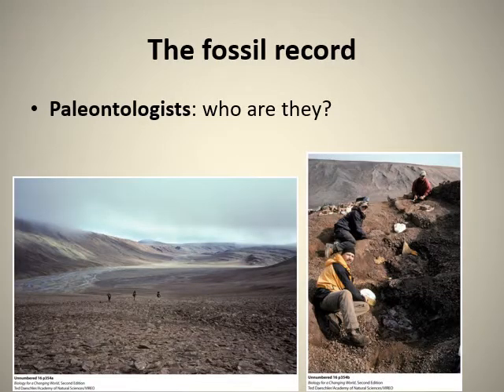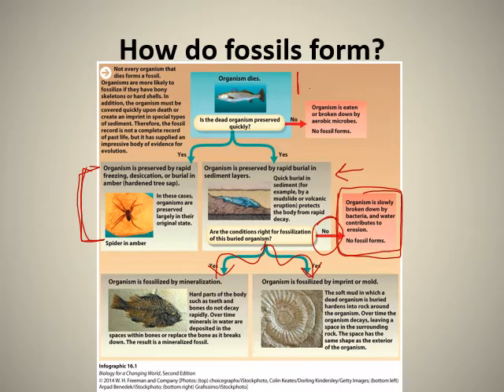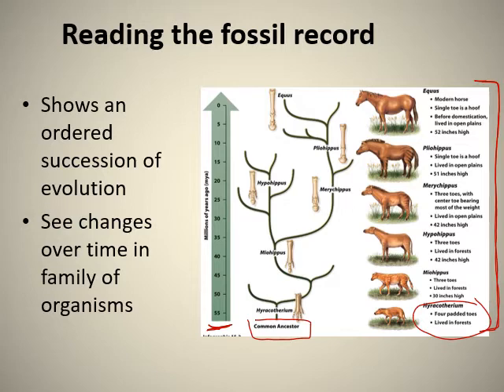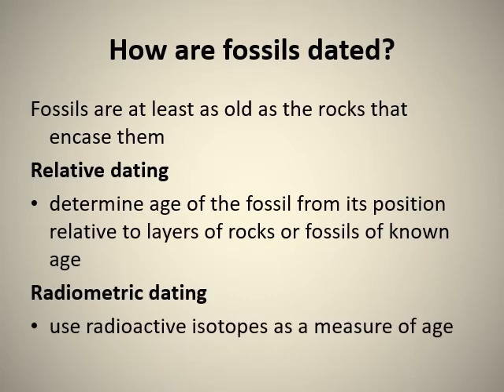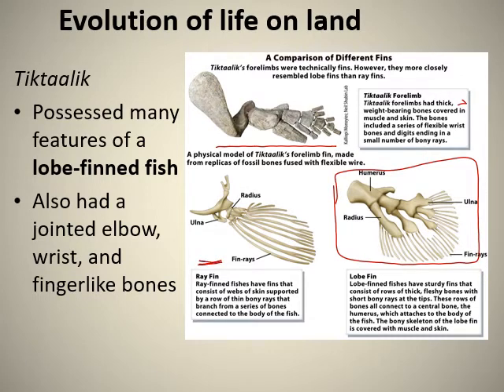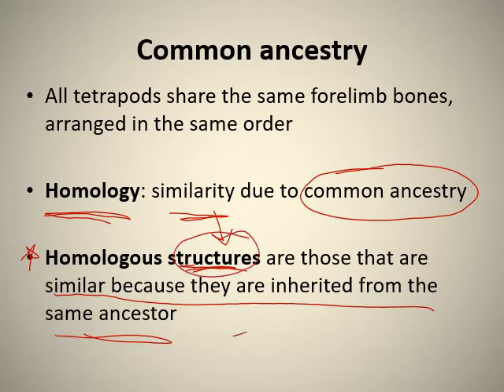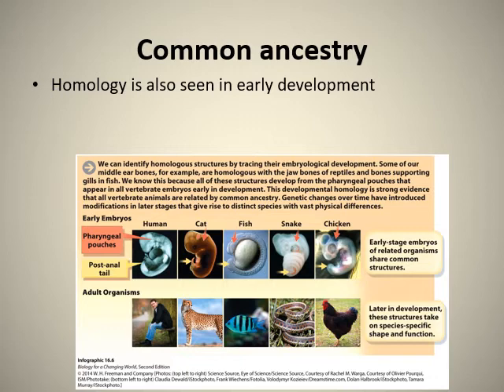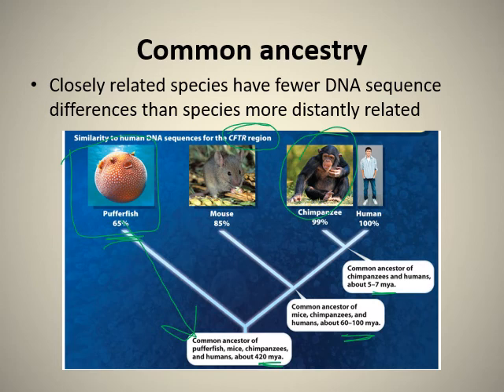BIOL101 CH15 EvidEvol